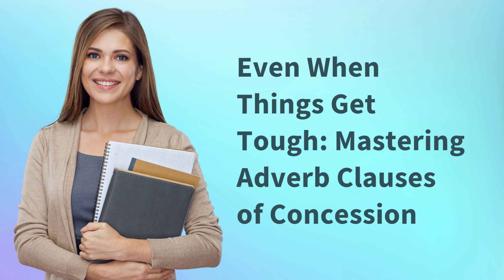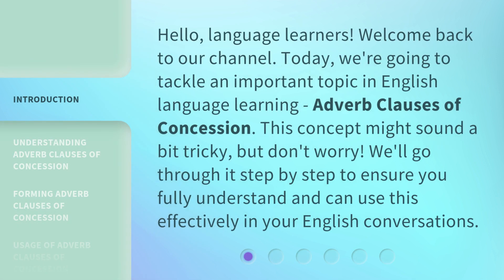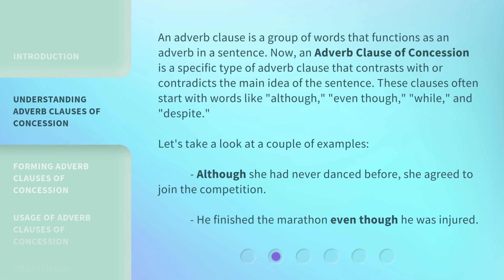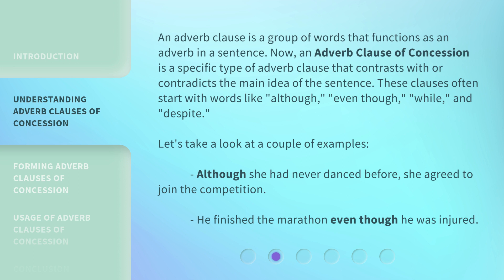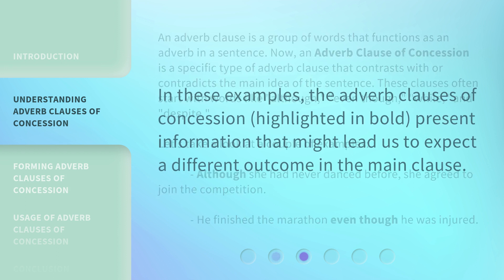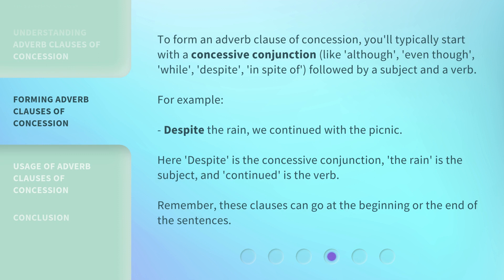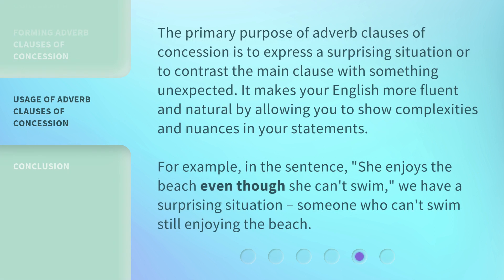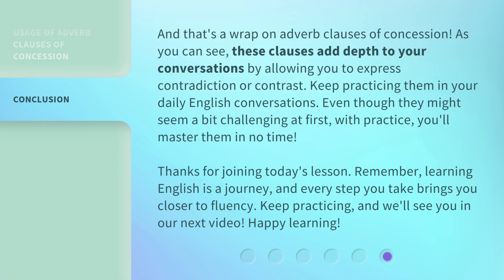Even When Things Get Tough: Mastering Adverb Clauses of Concession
Mastering Adverb Clauses of Concession: Conquer Language Challenges • Join us as we dive into the world of Adverb Clauses of Concession in English language learning. Learn how to effectively use these clauses to contrast or contradict the main idea of a sentence. Discover the formation and usage of these clauses step by step, and enhance your English conversations!

00:00 • Introduction - Even When Things Get Tough: Mastering Adverb Clauses of Concession
00:34 • Understanding Adverb Clauses of Concession
01:24 • Forming Adverb Clauses of Concession
02:01 • Usage of Adverb Clauses of Concession